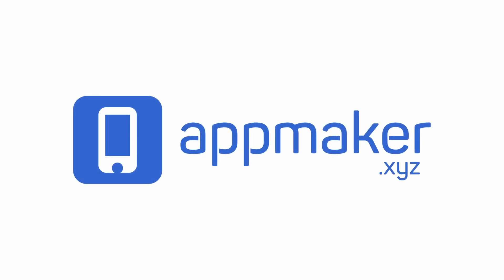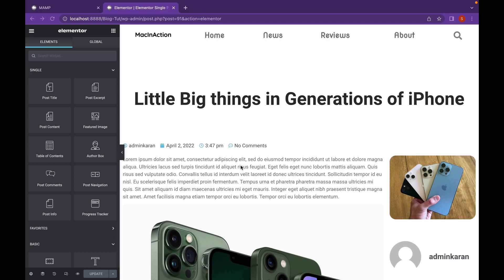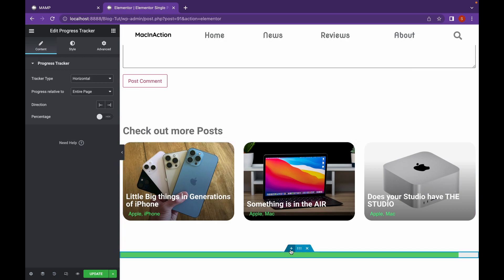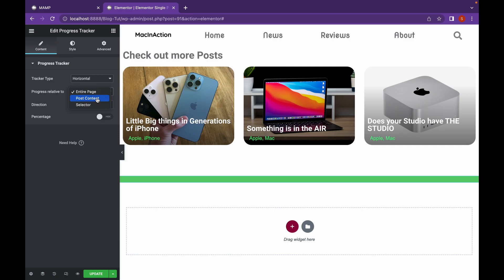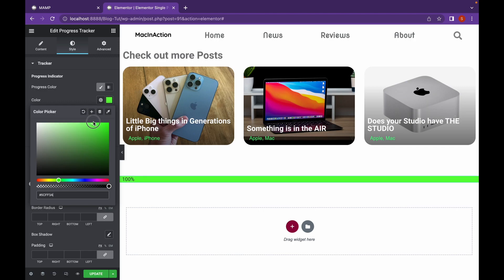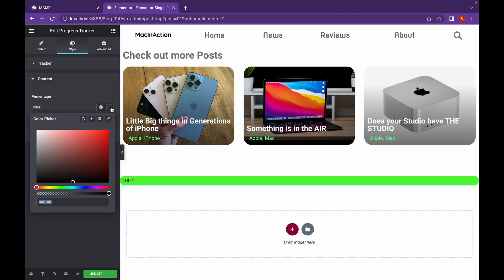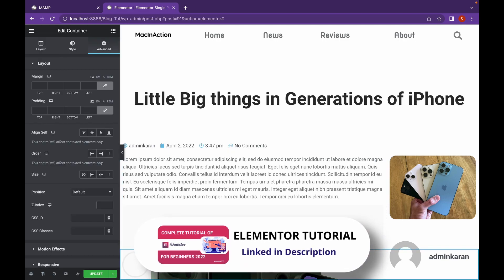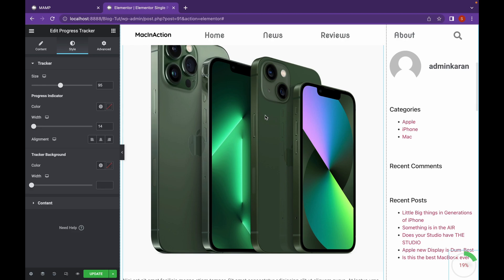How to Add Progress Tracker to WordPress website using Elementor | EducateWP 2022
"In this video, we will add Progress Tracker and animate our Blog Page.""